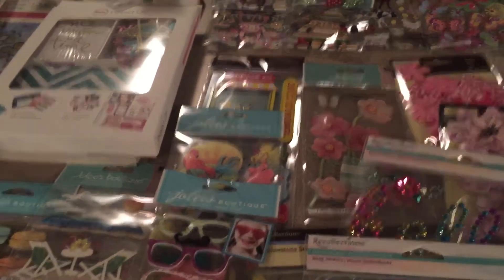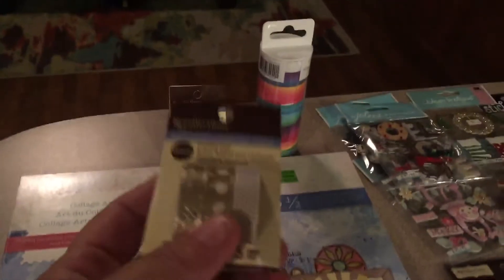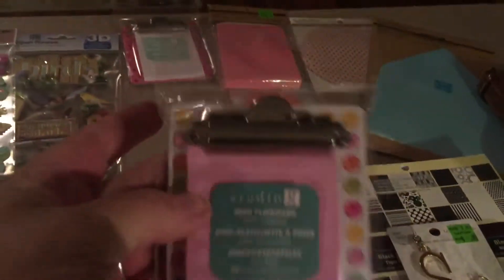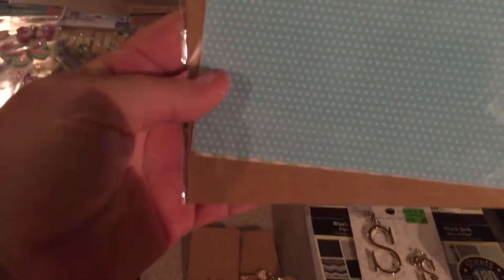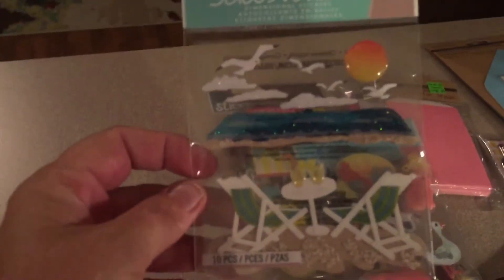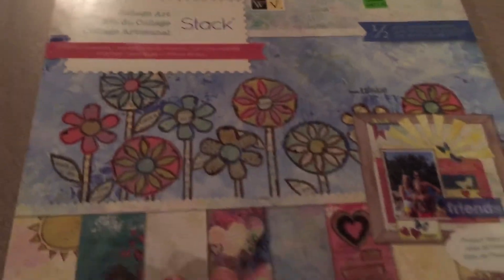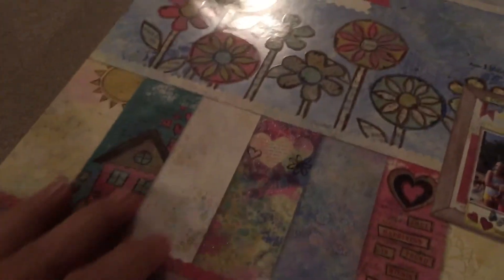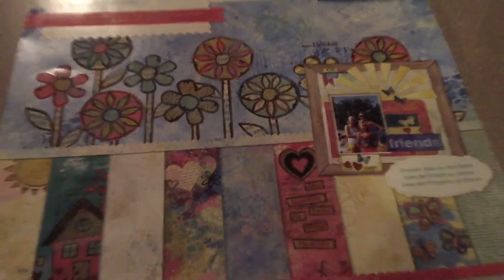Michaels Haul yah💕💁💞